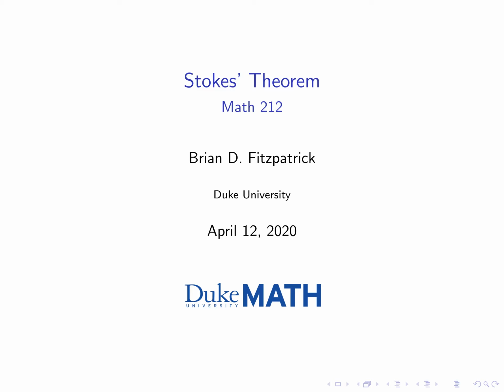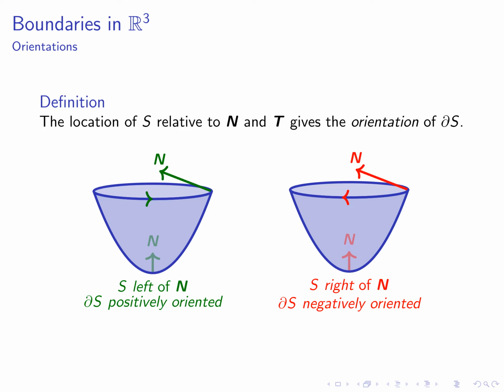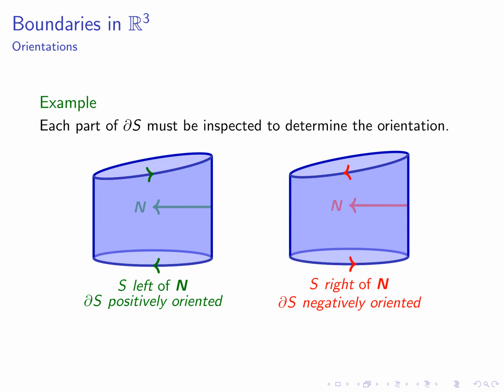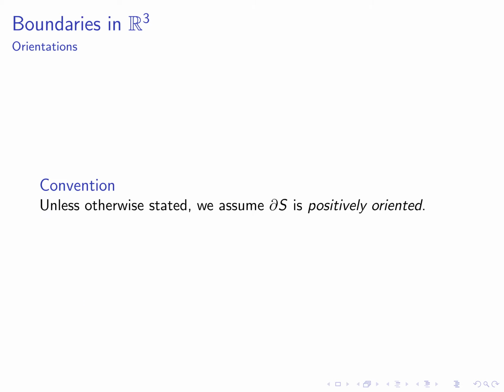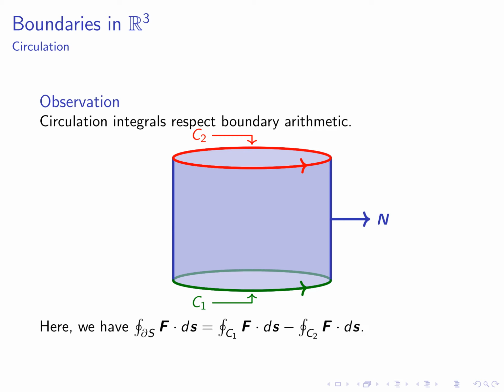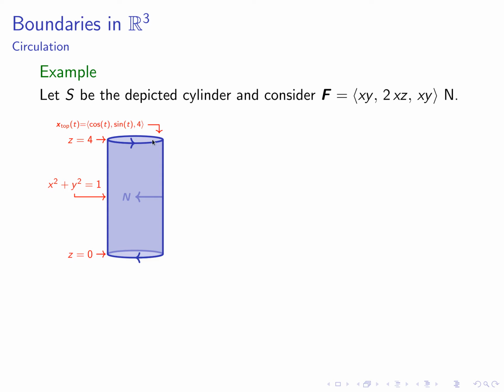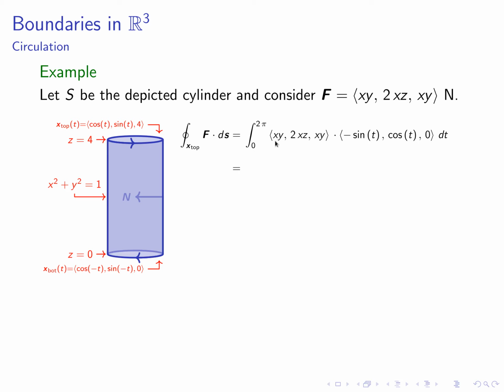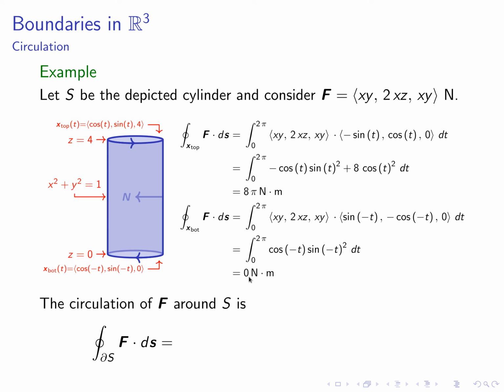Stokes' Theorem: Part 1/3 "Boundaries in R^3"